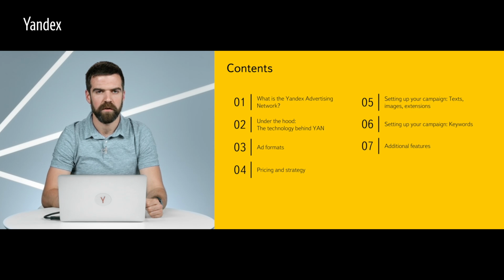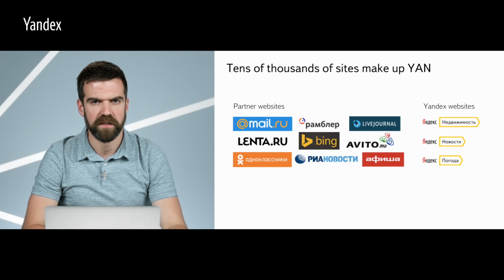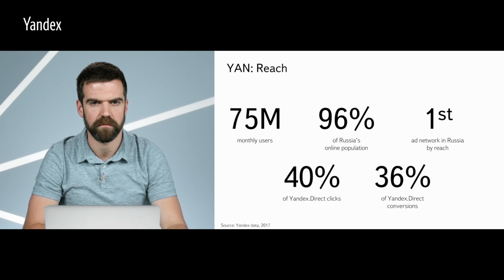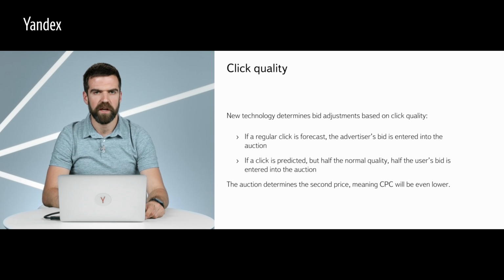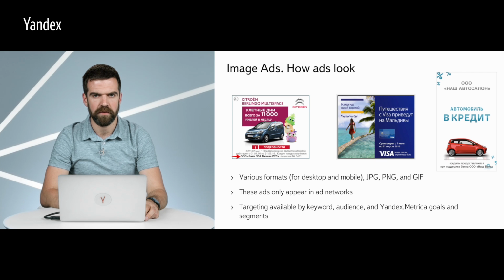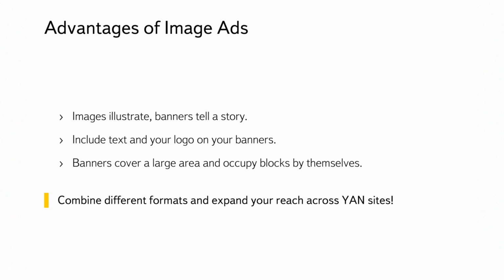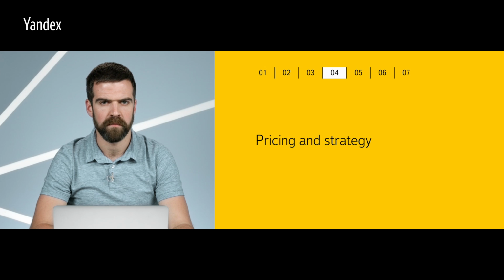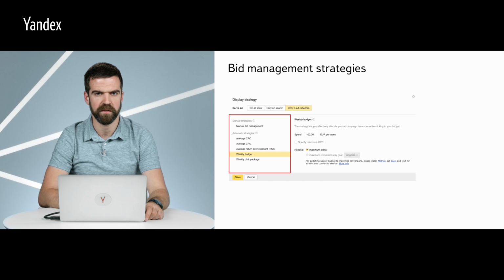Yandex Advertising Network. Part 1: Introduction, ad formats, pricing, and strategies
Yandex Advertising Network. Part 1:Introduction, ad formats, pricing, and strategies. Speaker: Matthew Casserly
In this video lecture, you will learn about using Yandex.Direct to serve ads in the Yandex Advertising Network (YAN). This video lecture is intended for advertisers interested in increasing the effectiveness of their ad campaigns.